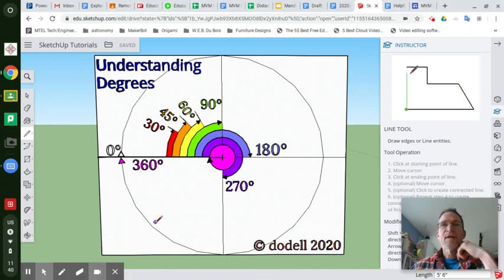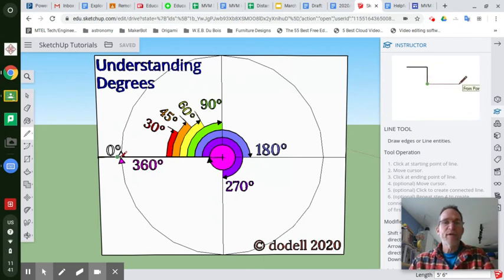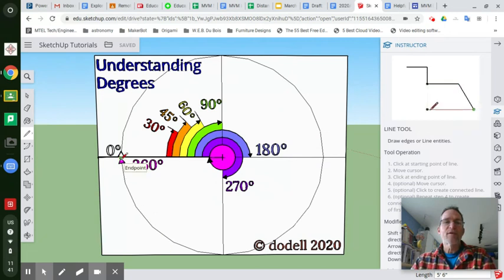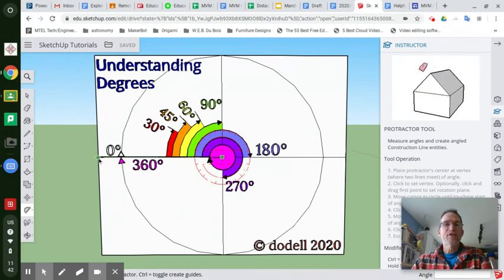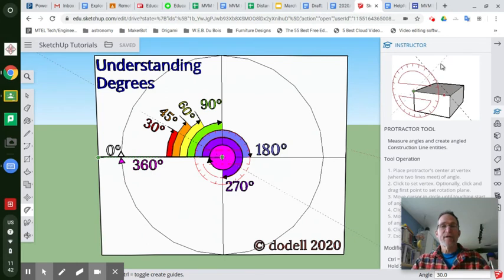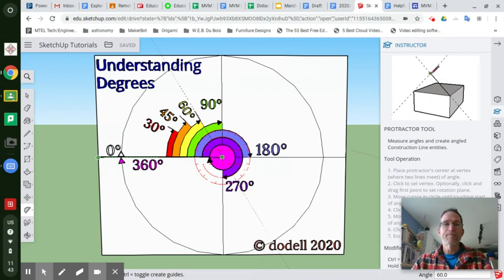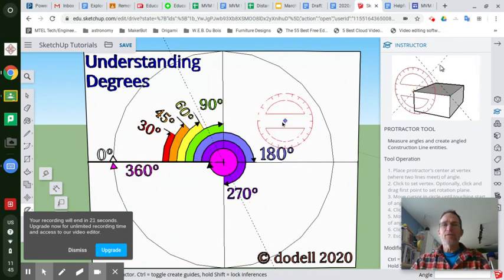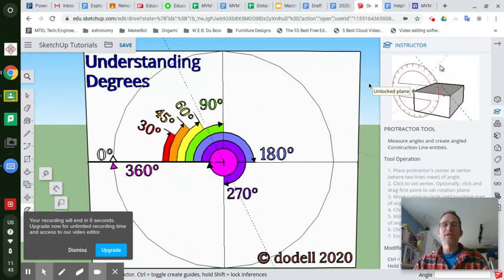Lesson 15: Protractor Tool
Learn how to determine angled lines.

Note: SketchUp changed their toolbars since this video was made.  If you don't see the toolbar in the same layout as this video, look for the tool in the three dots icon ( ... ) near the bottom of the left-hand toolbar.  A pop-out window will appear with the additional tools.